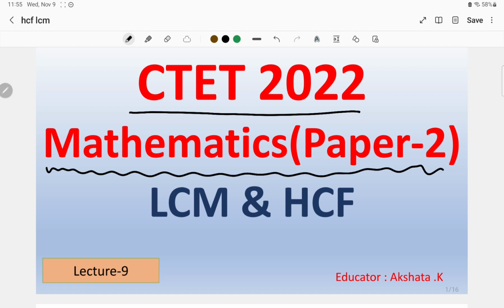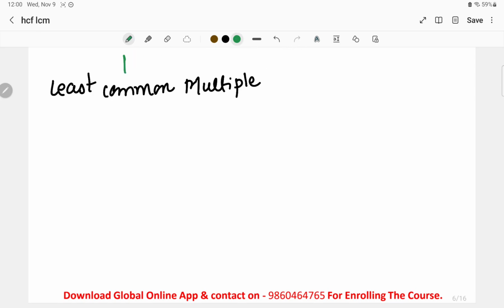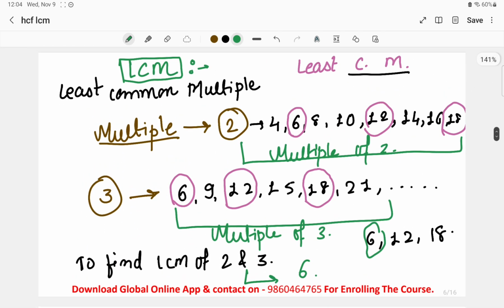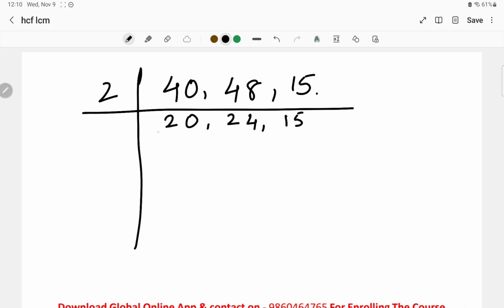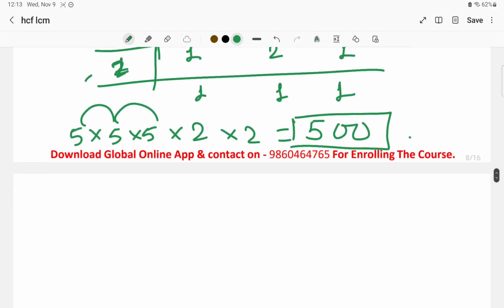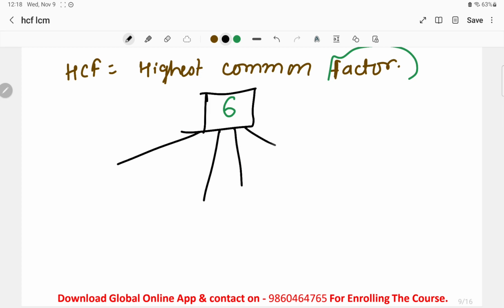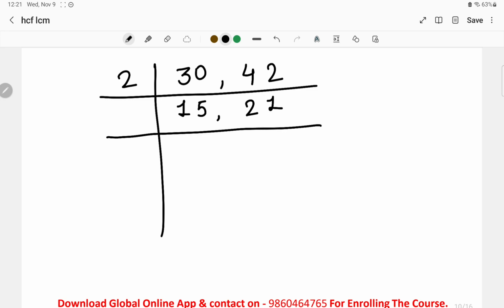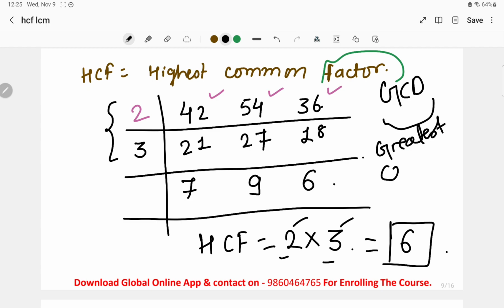LCM & HCF For CTET Maths Paper 2 | English Medium | CTET 2022 | Full Syllabus Cover CTET 2022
hello students this video is for the students who are going to appear for upcoming CTET exam -2022 . In this video we have discussed about the topic called LCM & HCF, for mathematics paper 2 in detail.In this detail syllabus analysis you will be able to clear all the topics covered under the syllabus . And help you to clear the topic and score maximum and guaranteed selection in the exam.
for full syllabus preparation do enroll our course for paper  one also for paper 2 in which mock test, full syllabus video lectures, full syllabus notes will be provided .

If you are preparing for CTET paper 1 ,then the course for Mathematics Paper 1 is completely covered and video lectures have been already uploaded on the platform of Spardha Pariksha By  Global Online.

Also Download Global Online App For More Such Courses And Updates For Exciting Offers. As Global online is a platform that provide you with varities of courses like NET ,SET ,PET ,NEET etc.